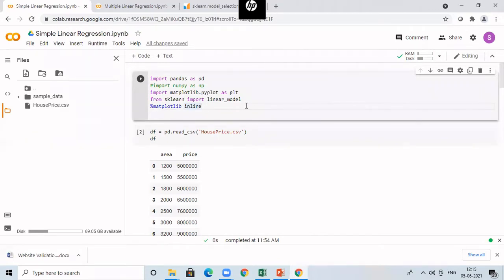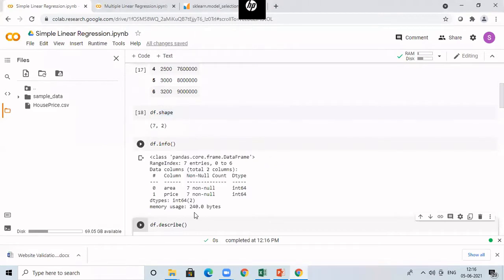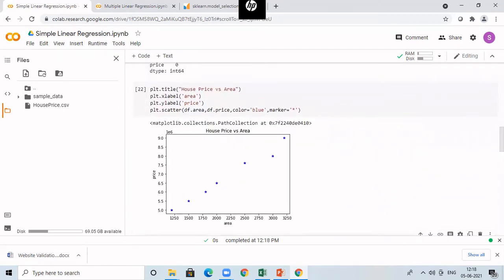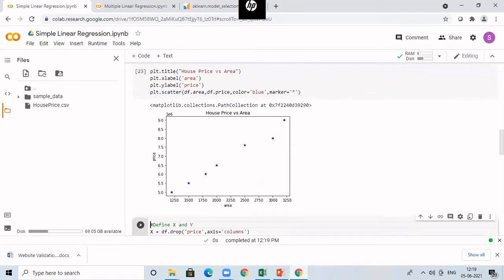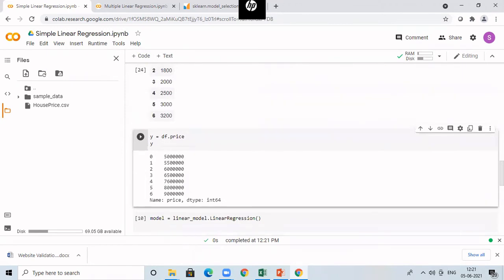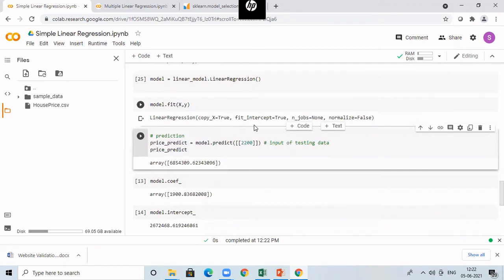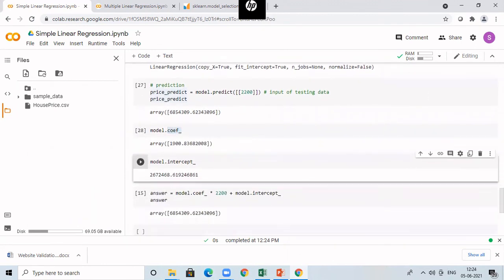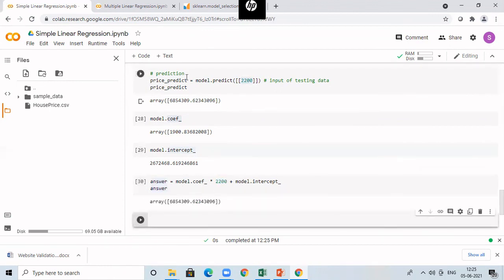Implementation of Linear Regression in Python